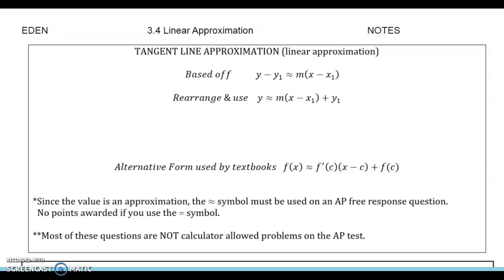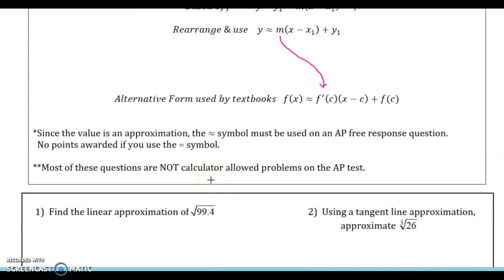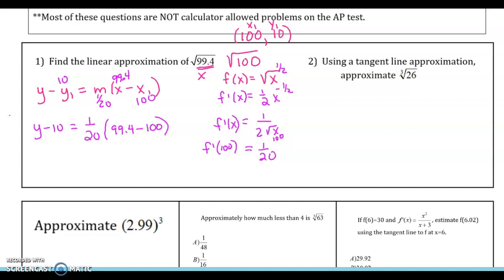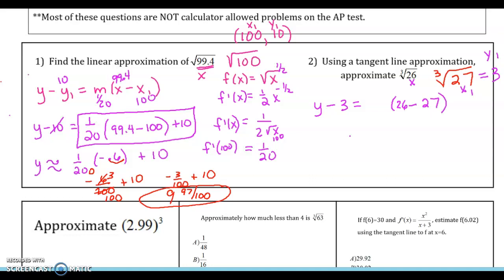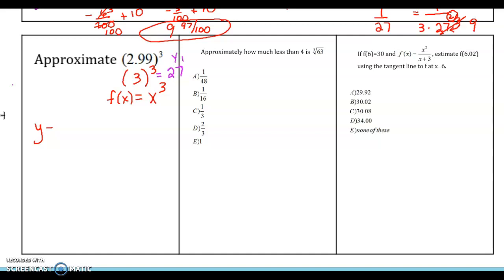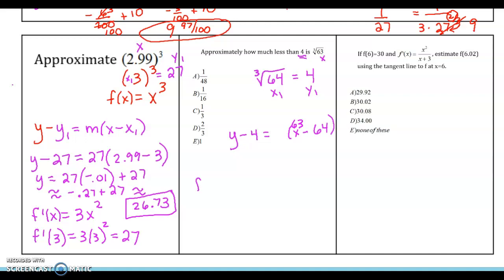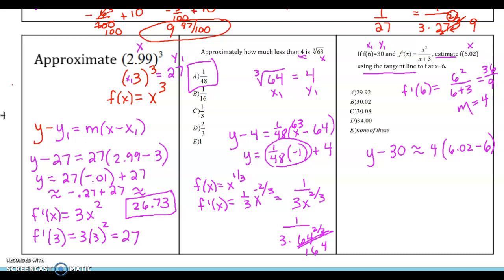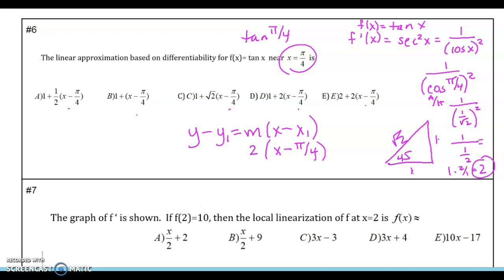3.4 Tangent Line Approximation